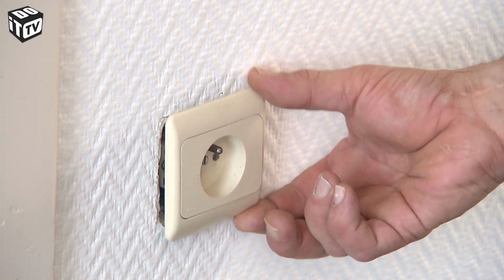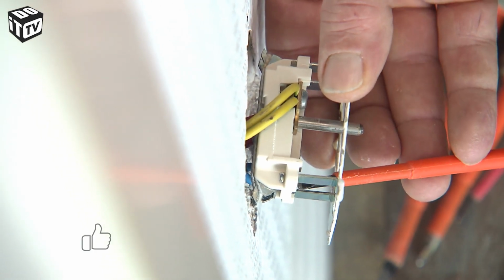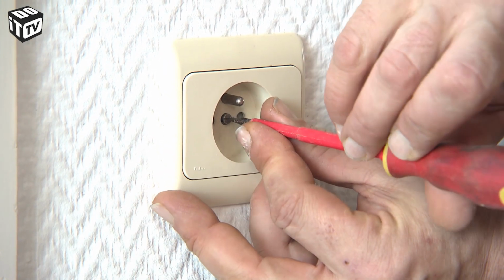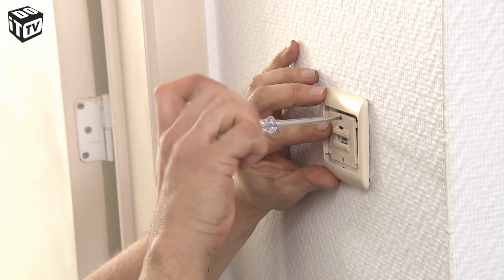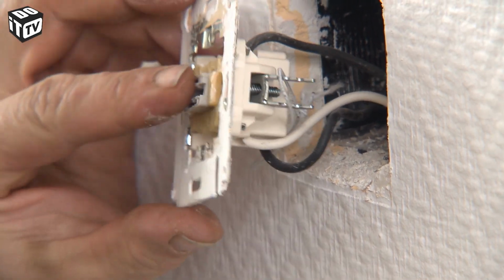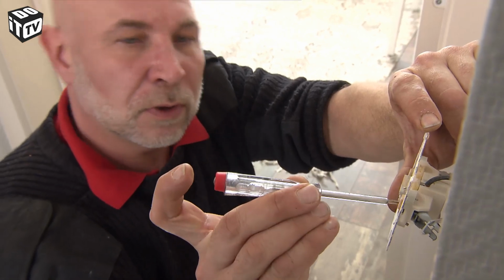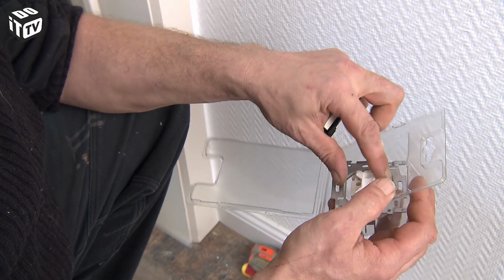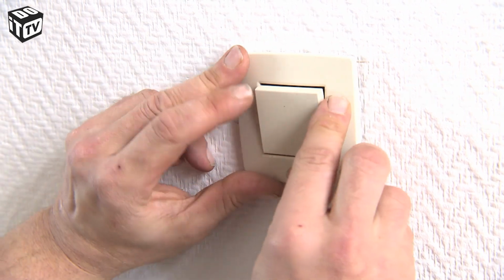How to fix socket problems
Dealing with electricity in the home is often a frightening thing. However, small problems can easily be tackled by yourself. Roger shows how to fix a loose socket yourself and how to get a malfunctioning switch back in working order.